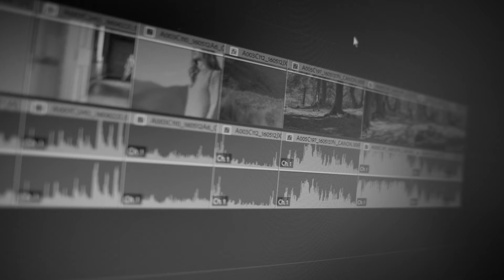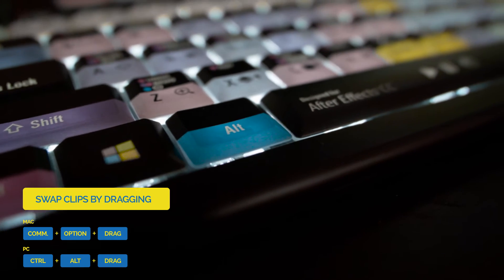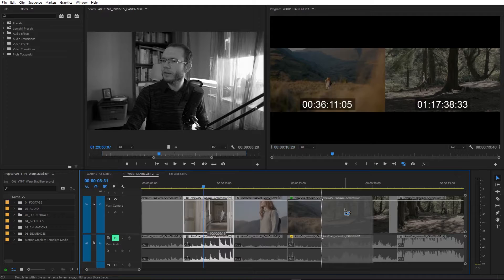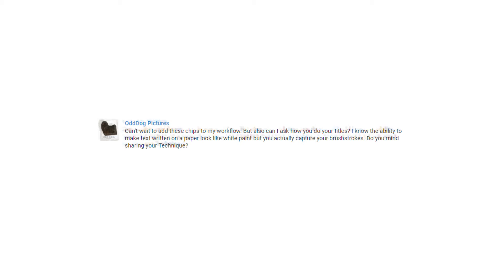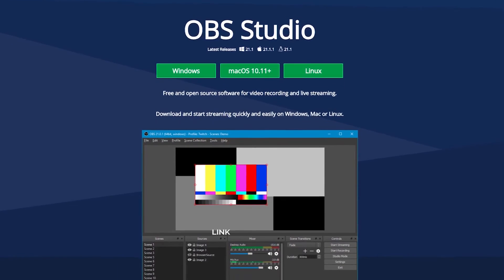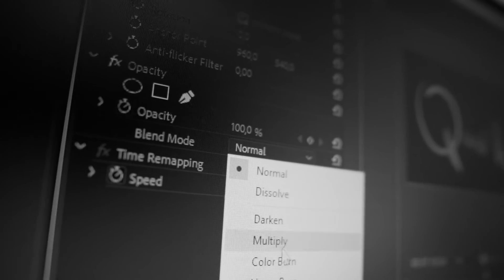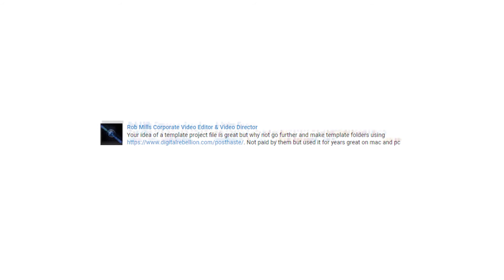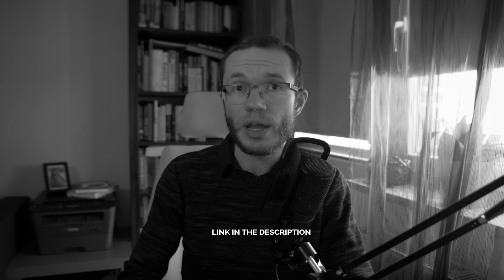How To Swap Clips in Premiere Pro and Write-on Effect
Swap the clips on the timeline in a way that's fast and extremely easy.
You just need to select the first clip, press CTRL + ALT (Command + Option), and drag this clip on top of the other where the edit point is. Release and you're done!